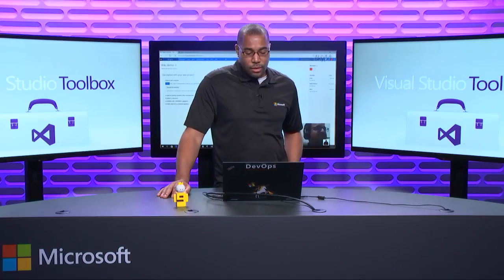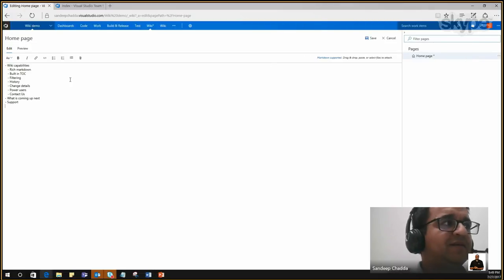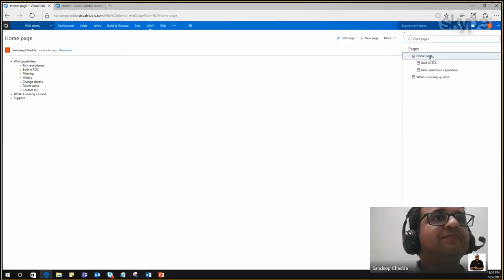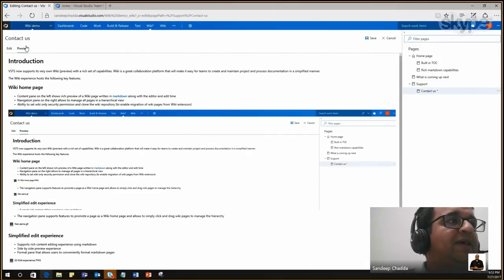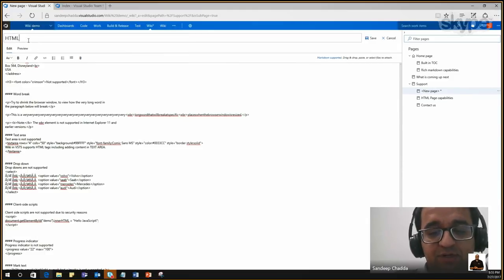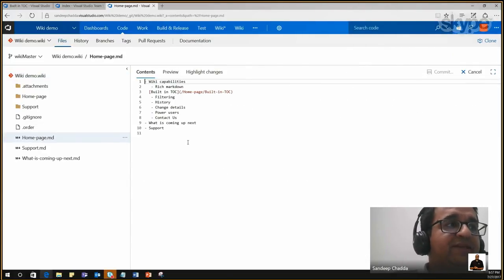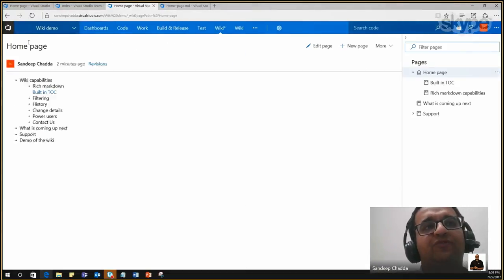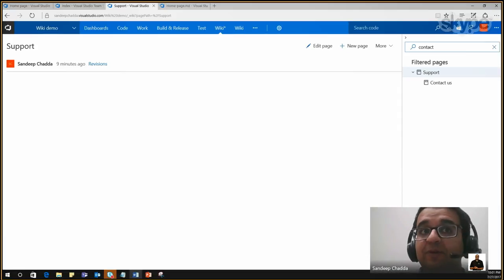VSTS Wiki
In this episode, Donovan is joined by Sandeep Chadda, to show  the Visual Studio Team Service Wiki support to help your team members collaborate.